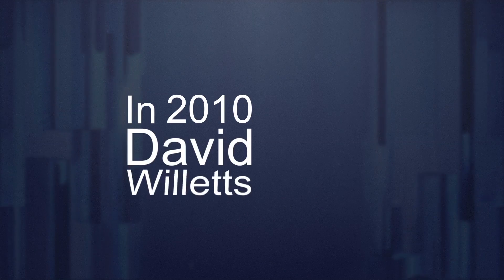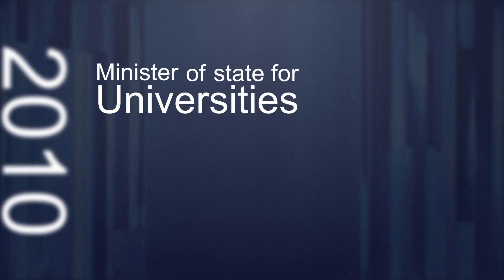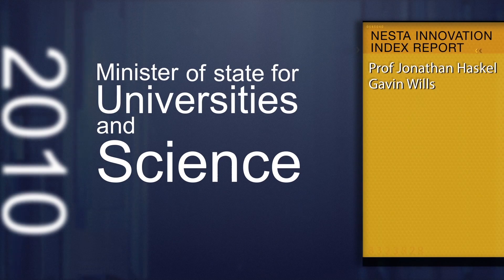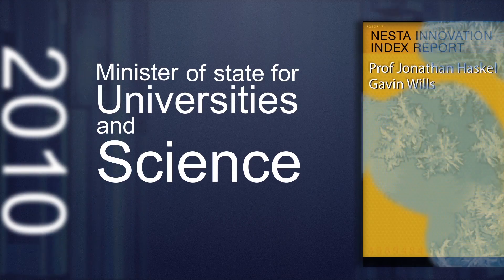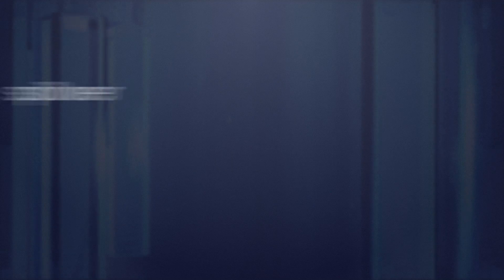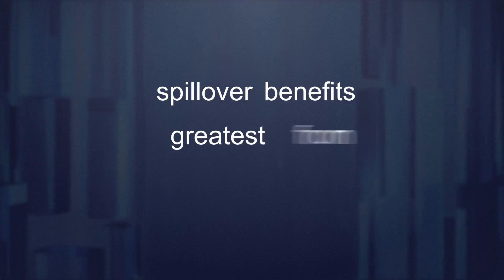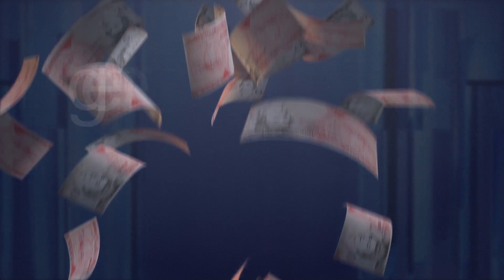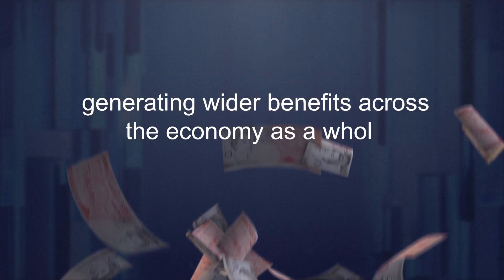Research series: Measuring the intangible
In this video Professor Jonathan Haskel explains his research on the value of 'intangible' assets such as technology, knowledge, skills and design and their contribution to the UK economy.